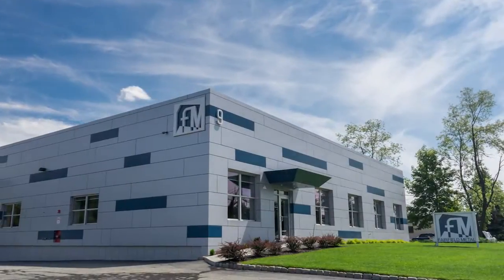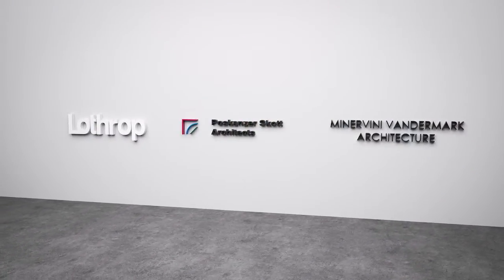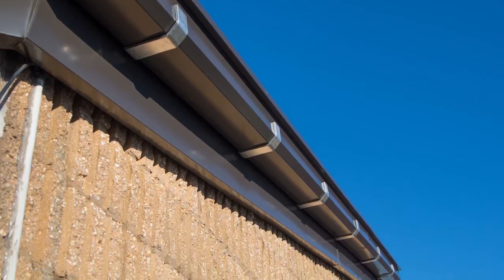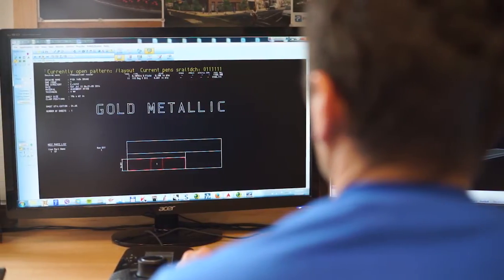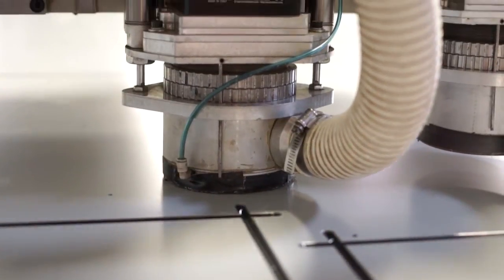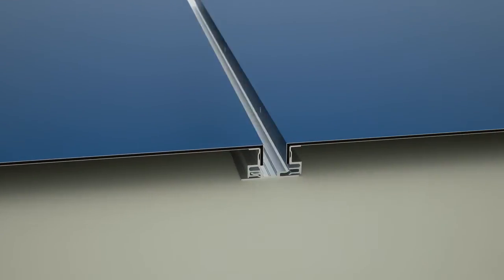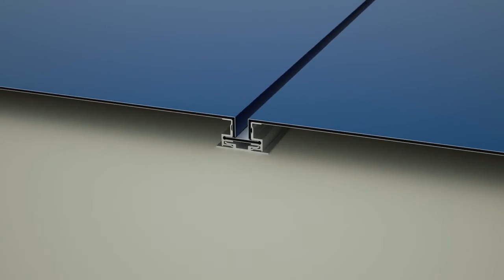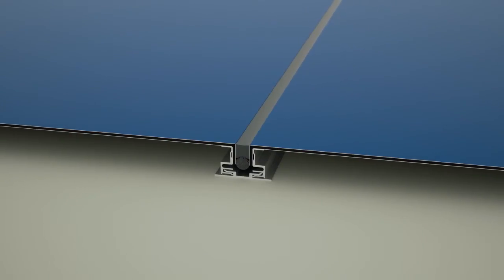Fairfield Metal Company Introduction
Fairfield Metal LLC is a fabricator of custom aluminum composite panel (ACM) systems. We use the best metal panel manufacturers out there: Alucobond, Reynobond, Vitrabond, Alpolic, Alucoil, and others. for system details, specs and other downloadable content.